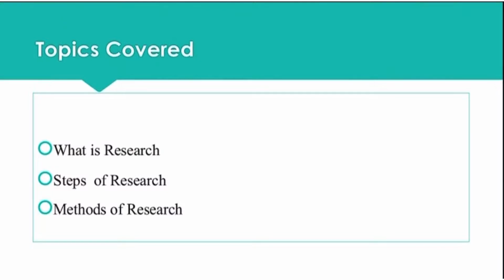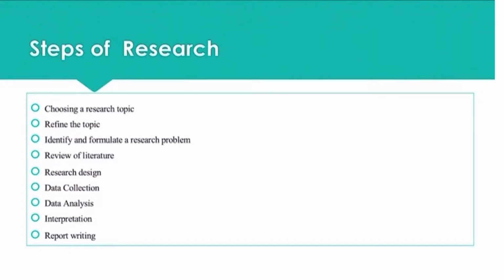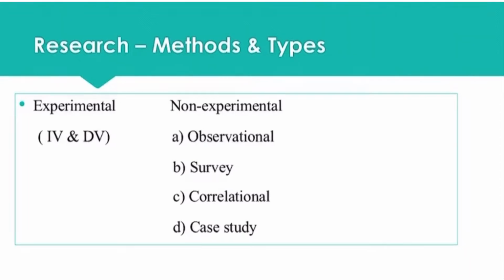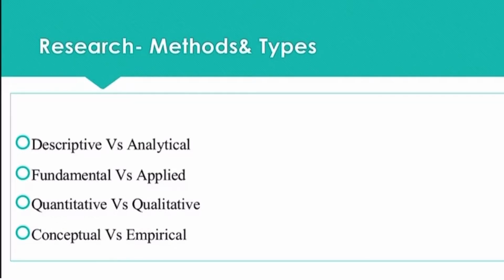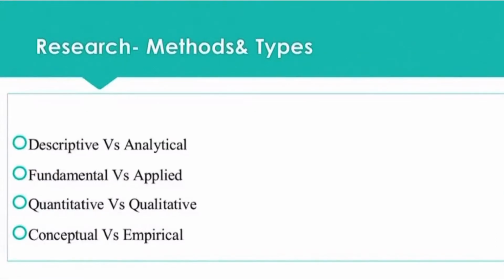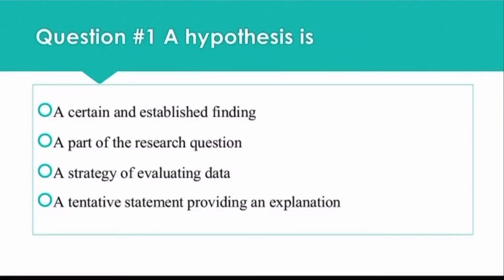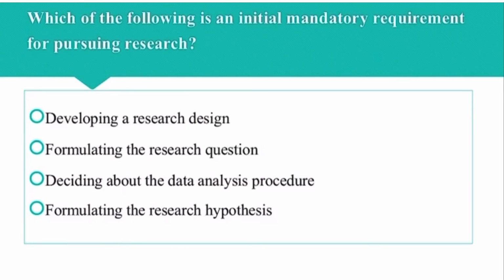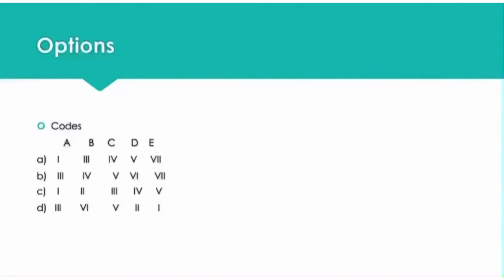Research aptitude for ugc net|ugc net paper1 preparation |nta net exam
30 day Revision series for UGC NET JRF 2022 is exclusively for covering syllabus of Paper 1  through Mcq on ugc net paper 1.

Find  Previous year questions (solved) from these topics in this videos
a) Research meaning, objectives
b) Steps in Research
c) Methods of Research
d) Types  of research
In this series of Revision videos, you can practise questions from paper1 ugc net previous year question papers.
Our next few videos will be on
(ugc net paper 1) Research aptitude

0:00 Introduction
0:11   Topics covered
0:22 Research Introduction
1:12    Objectives of research
2:18 Steps of research
5:16 Methods &Types
13:04 Question 1
13:29  Question 2
14:47 Question 3
15:22 Question 4
16:02 Question 5